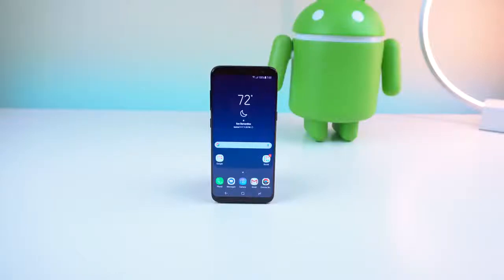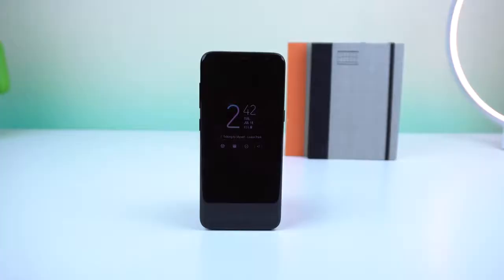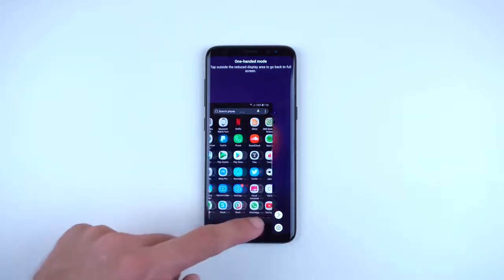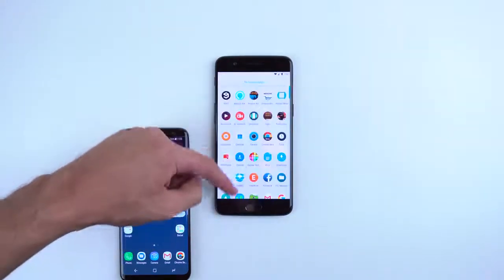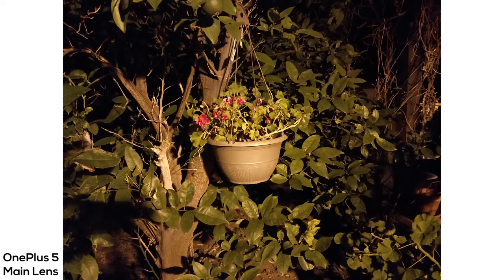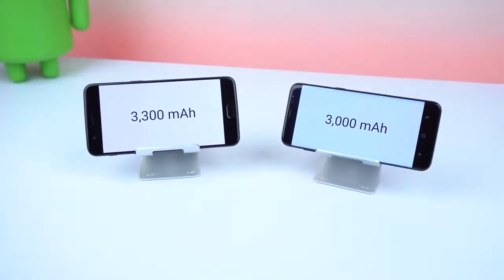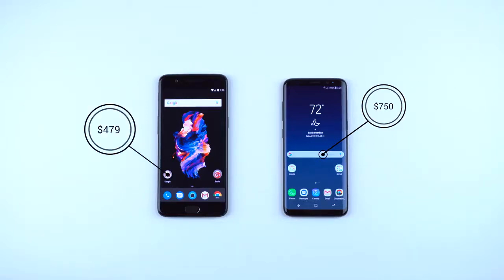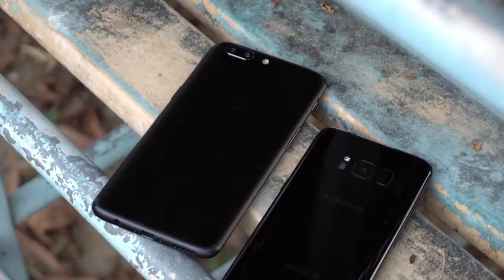OnePlus 5 vs Galaxy S8 |which one to buy ?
OnePlus 5 or Galaxy S8 which one to buy ?

One of the biggest selling points of OnePlus devices in years past are the low price points. Compared to the high-end Samsungs, HTCs, and LGs of the world, OnePlus devices have traditionally carried price tags that are a few hundred dollars lower than the competition.

Now that OnePlus has increased the price point with its latest flagship, is the OnePlus 5 able to go toe-to-toe with the latest and greatest from Samsung? Or does the price difference belie a larger feature gap? We find out, as we take an in-depth look at the OnePlus 5 vs Samsung Galaxy S8

Display:
The main attraction of the Galaxy S8 is its display, and it just blows the screen of the OnePlus 5 out of the water.That’s not to say that the 1080p display of the OnePlus 5 is lacking in any way. However, when comparing them side by side, the Galaxy S8 is infinitely (no pun intended) better in every way. The display of the Galaxy S8 is practically edge-to-edge, and by getting rid of the Samsung logo and the physical home button up front, the company was able to shrink down the bezels and stretch the screen vertically to give you more display real estate in a smaller body.
While the displays of both the Galaxy S8 and Galaxy S8 Plus are larger than that of the OnePlus 5, what is truly surprising is that in terms of the size, the OnePlus 5 is actually more similar to the Galaxy S8 Plus. The displays of the Samsung smartphones are incredible to look at, and there’s nothing that is quite comparable currently available in the market.
Performance:
Both the Galaxy S8 and OnePlus 5 come with the fastest processor currently on the market – the Qualcomm Snapdragon 835. With the S8, you’re getting 4 GB of RAM, while the 5 sports either 6 or 8 GB of RAM.Both these phones perform extremely well when it comes to everyday tasks like launching apps, playing games, or browsing the web, but everything feels much more fluid on the OnePlus 5. Some of the credit has to be given to the software package and the faster animations, but it definitely feels like the extra RAM makes a huge difference. The OnePlus 5 can hold a lot of apps in its memory and it has been incredibly difficult to slow this phone down, which is never a bad thing.

Of course, the Galaxy S8 provides a smooth experience as well. Even though the animations are longer, they do make for a more refined appearance. I will admit that the Galaxy S8 does tend to stutter on occasion throughout the day, which isn’t a deal breaker by any means but is something you will notice after using the phone for a while.

Camera:
OnePlus is able to close the gap in well-lit situations, with images that aren’t that far off from what the Galaxy S8 is able to produce. However, the differences are much easier to spot once you look at lot closer. The OnePlus 5 tends to ever so slightly overexpose images, making the colors, shadows, and blacks look much more washed out. When you zoom in, you can see that the photos are just not quite as sharp or as detailed as what is seen with the Galaxy S8.

Final thoughts
While these phones may be separated by up to a couple of hundred dollars, they are a lot closer than you might think. However, that doesn’t mean that the cheaper price tag of the OnePlus 5 hasn’t resulted in any compromises, and you can definitely tell where it falls short.
Final Verdict:
There are things that I think the OnePlus 5 does better than the Galaxy S8, especially with regards to the general performance and the software experience. But for me, the latter is the more well-rounded device when you take everything into consideration even if that means having to deal with a higher price tag.

Note*** The Samsung S8 is available at a price of $574 unlocked for US version on Amazon, so this makes it a clear winner now.